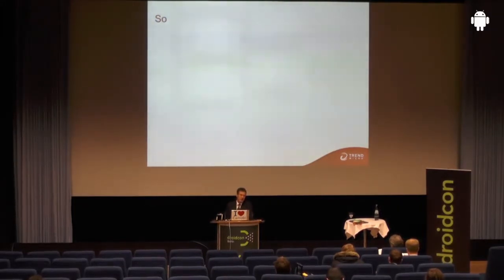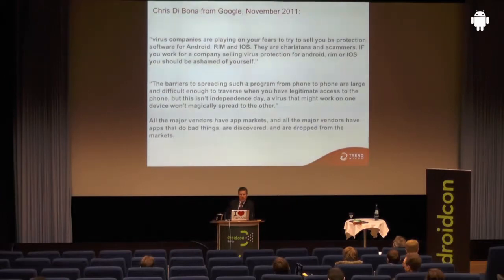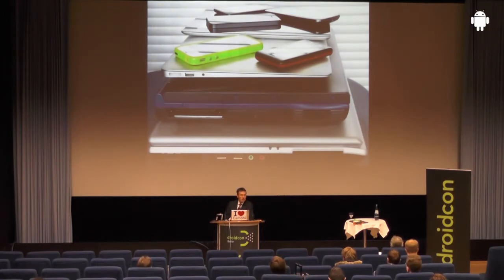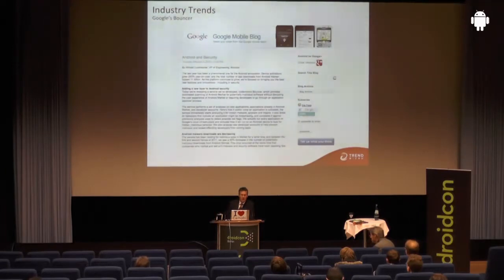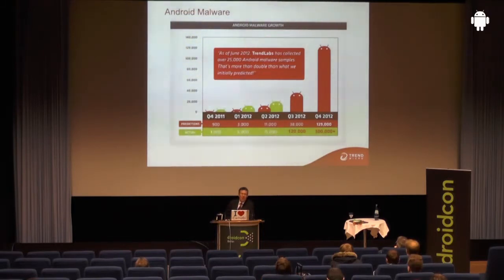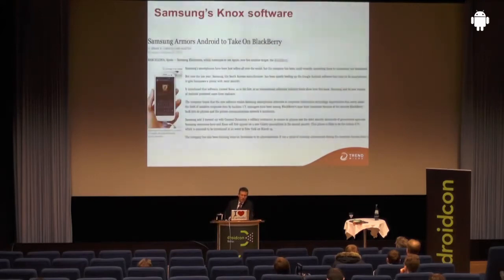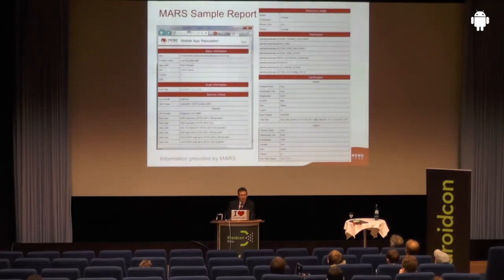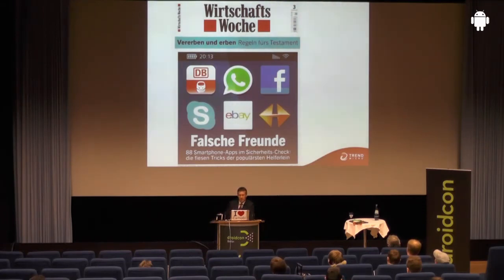droidcon 2013: Security under Android; Raimund Genes, Trend Micro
Security under Android; Raimund Genes, Trend Micro

Android is the No.1 Smartphone Operating system. It's openness drives innovation in Hardware and Software development. But unfortunately this openness comes with a price: Cybercriminals have also detected Android as their platform of choice to make money with trojanized Apps. The presentation will highlight: 1. That Android has initially been designed with Security in Mind 2. That the current permission structure makes it easy for unwanted code to extract money and information from innocent users 3. Why Open Ecosystems are more risky in terms of IT security than closed ones 4. That it is possible to even write self replicating Viruses under Android 5. How applications could be checked for security issues and data leaks 6. What developers need to consider while developing applications 7. How we all need to work together to ensure that Android does not become the next Windows in terms of malware spreading.